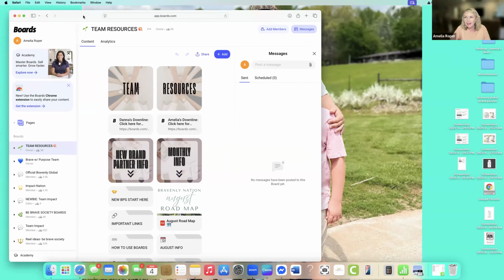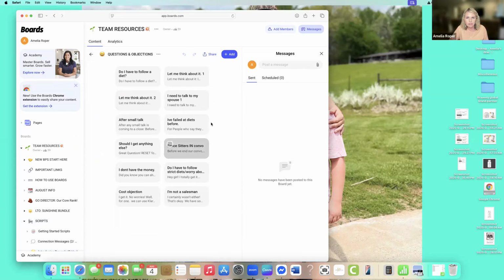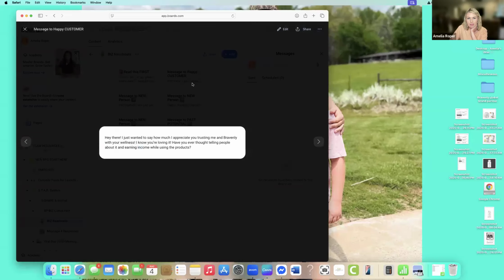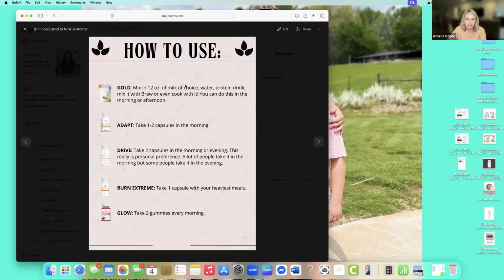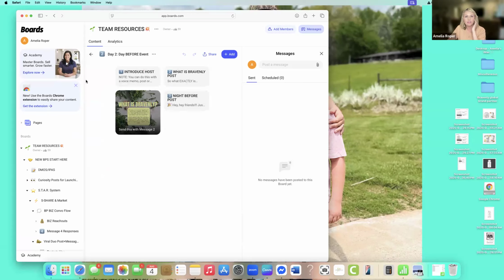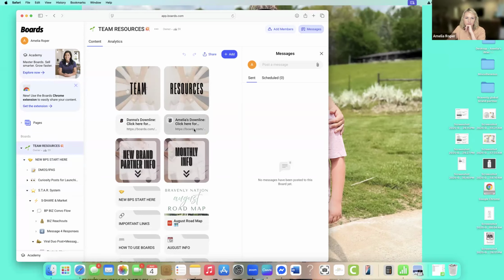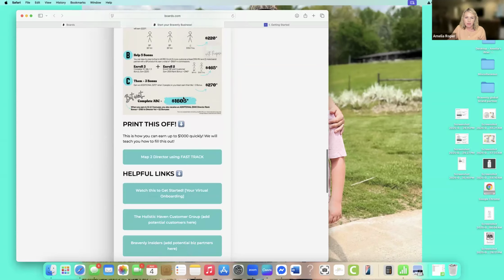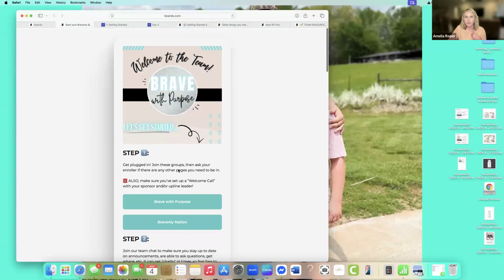8.4.25 Team Training Replay - Back to Basics Series: Boards & Onboarding Overview